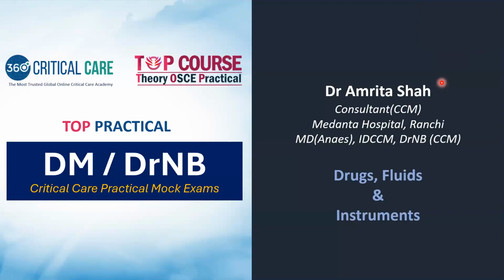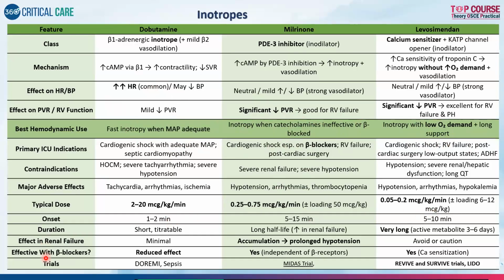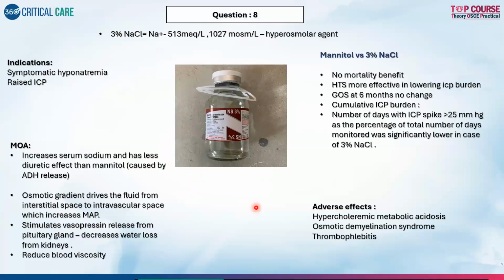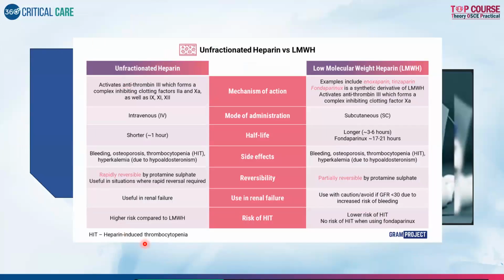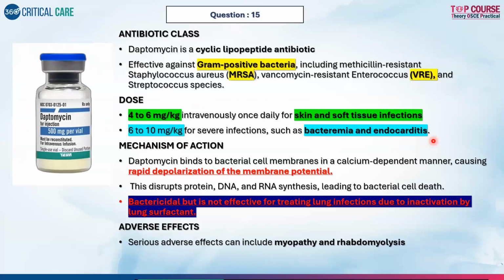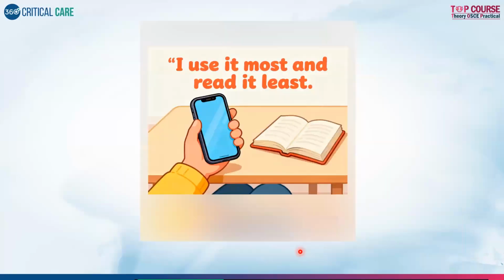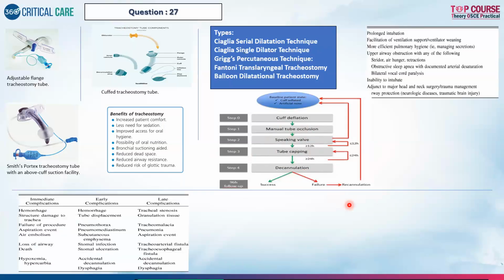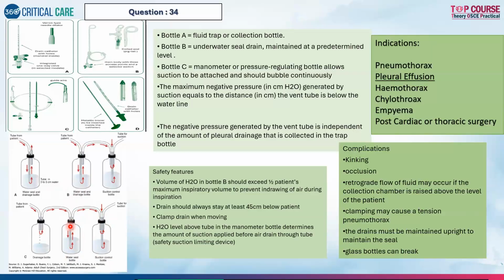Drugs [TOP (DrNB/DM) Practical Free webinar]